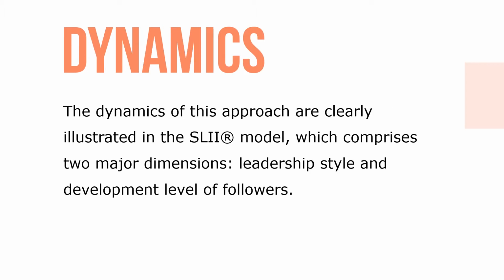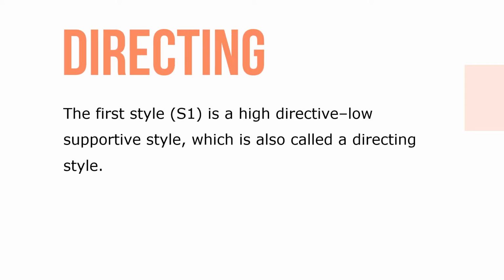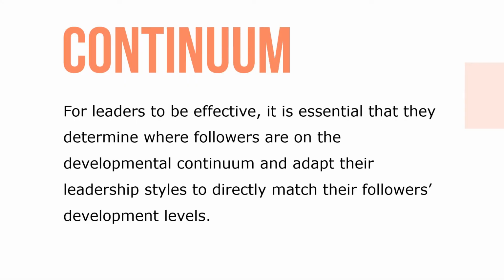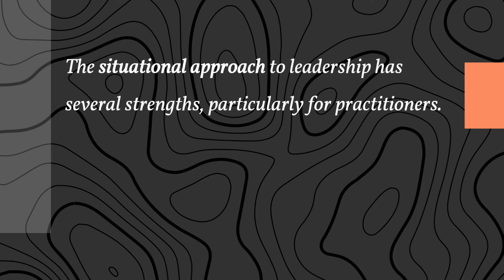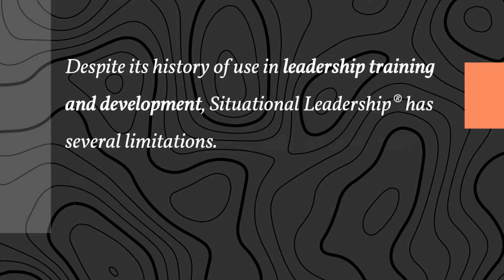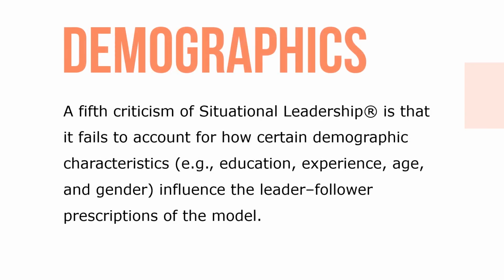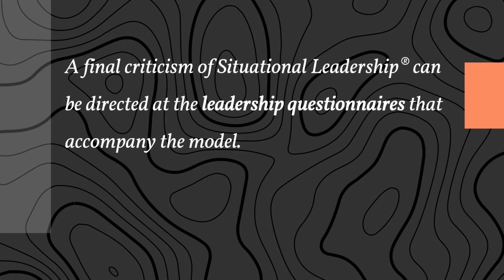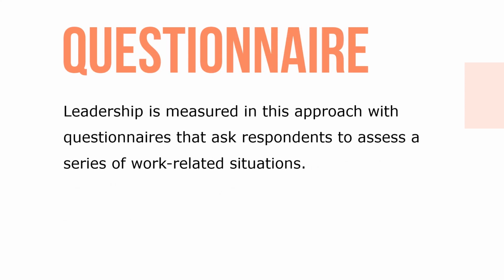The Situational Approach to Leadership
One of the more widely recognized approaches to leadership is the situational approach, which was developed by Hersey and Blanchard. The situational approach has been refined and revised several times since its inception. It has been used extensively in organizational leadership training and development.

As the name of the approach implies, the situational approach focuses on leadership in situations. The premise of the theory is that different situations demand different kinds of leadership. From this perspective, to be an effective leader requires that a person adapt his or her style to the demands of different situations. The situational approach is illustrated in the model developed by Blanchard and his colleagues, called the Situational Leadership® II (SLII®) model. The model is an extension and refinement of the original model developed by Hersey and Blanchard.

The situational approach stresses that leadership is composed of both a directive and a supportive dimension, and that each has to be applied appropriately in a given situation. To determine what is needed in a particular situation, a leader must evaluate her or his followers and assess how competent and committed they are to perform a given goal. Based on the assumption that followers’ skills and motivation vary over time, situational leadership suggests that leaders should change the degree to which they are directive or supportive to meet the changing needs of followers.

In brief, the essence of the situational approach demands that leaders match their style to the competence and commitment of the followers. Effective leaders are those who can recognize what followers need and then adapt their own style to meet those needs. Leadership style consists of the behavior pattern of a person who attempts to influence others. It includes both directive behaviors and supportive behaviors.

Directive behaviors help group members accomplish goals by giving directions, establishing goals and methods of evaluation, setting timelines, defining roles, and showing how the goals are to be achieved. Directive behaviors clarify, often with one-way communication, what is to be done, how it is to be done, and who is responsible for doing it.

Supportive behaviors help group members feel comfortable about themselves, their coworkers, and the situation. Supportive behaviors involve two-way communication and responses that show social and emotional support to others. Examples of supportive behaviors include asking for input, solving problems, praising, sharing information about oneself, and listening. Supportive behaviors are mostly job related.

The situational approach is constructed around the idea that followers move forward and backward along the developmental continuum. This continuum represents the relative competence and commitment of followers.